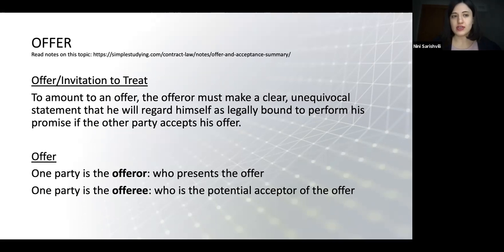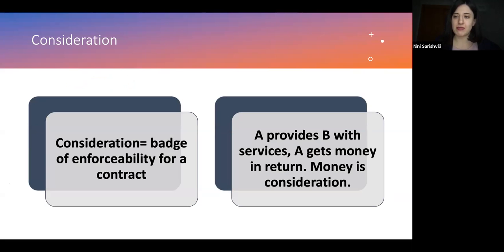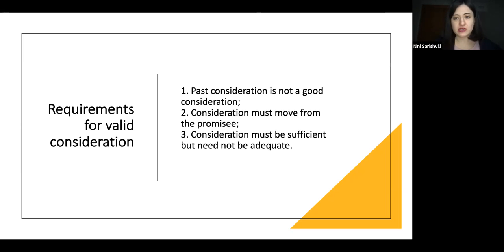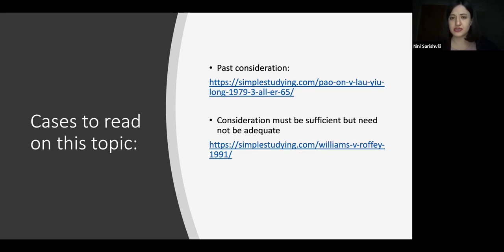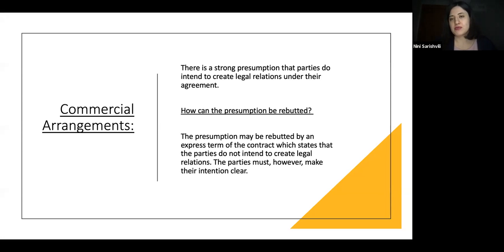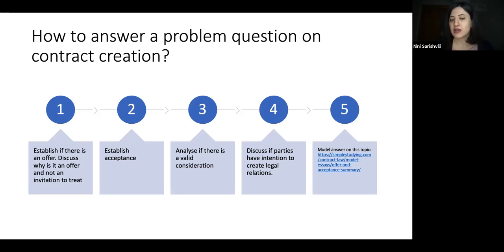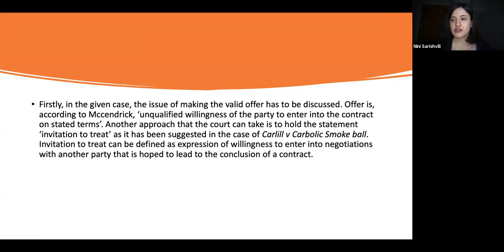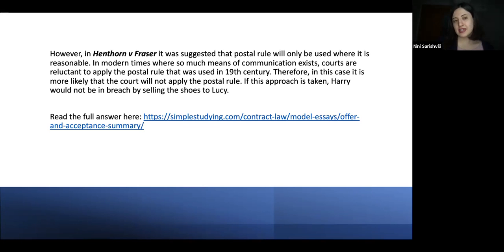Formation of contract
At this class, we discuss formation of contract. This topic often come up as a problem question on exams. It is important that you know the key elements on how contracts are created.  Watch the recording carefully to learn how to effectively tackle a problem question on this topic on your exam.

You can comment your questions here or contact with us at our WhatsApp groups

Have a look at FREE STUDY RESOURCES made by SimpleStudying for Contract Law